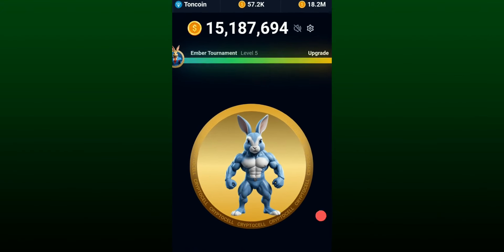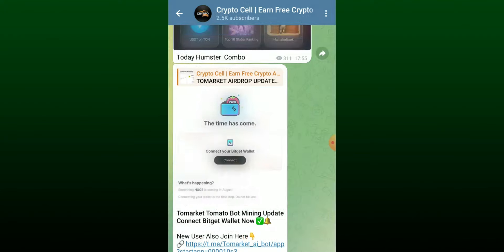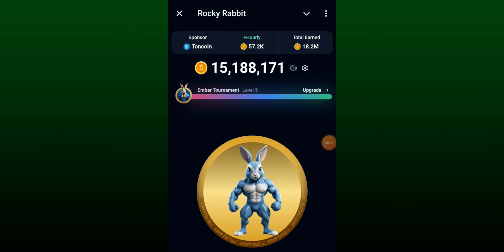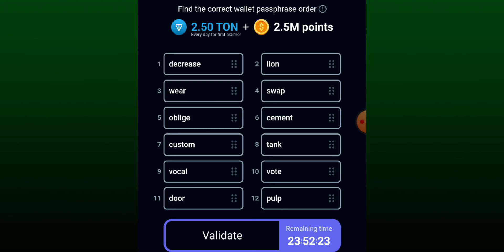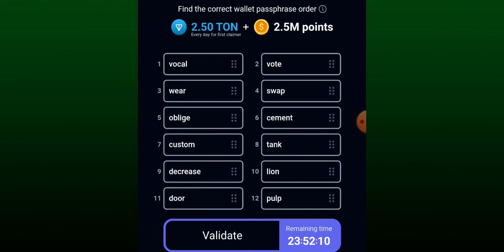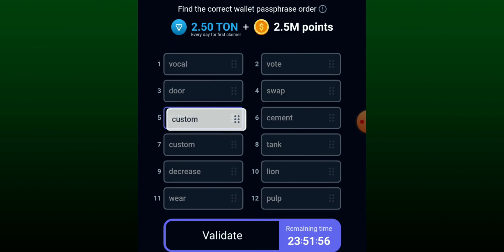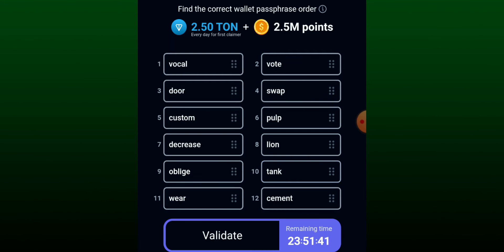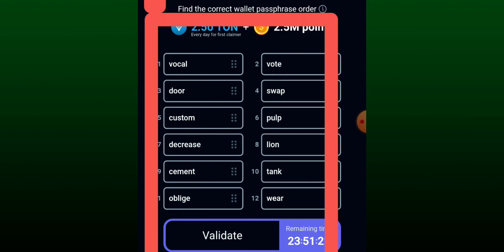Rocky Rabbit Enigma 28 July | Rocky Rabbit Enigma Today Passphrase Solution Airdrop